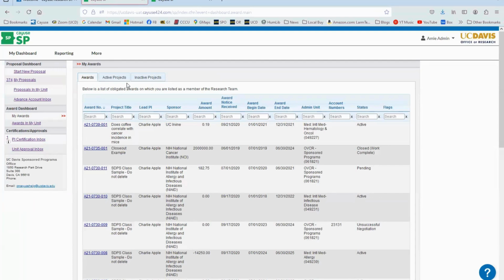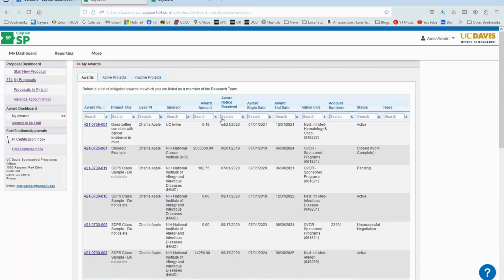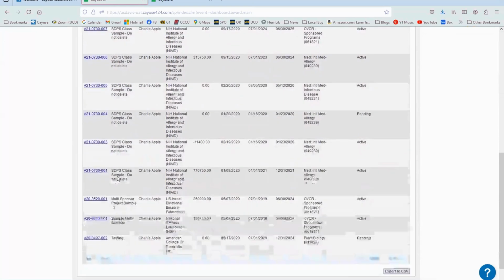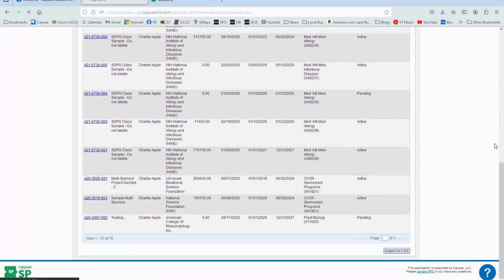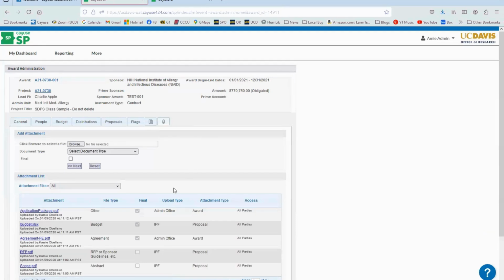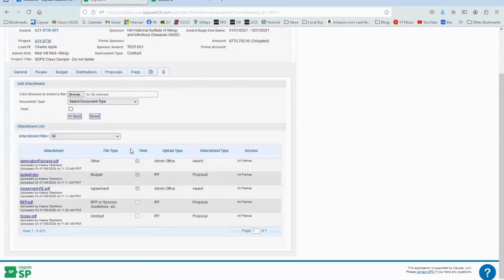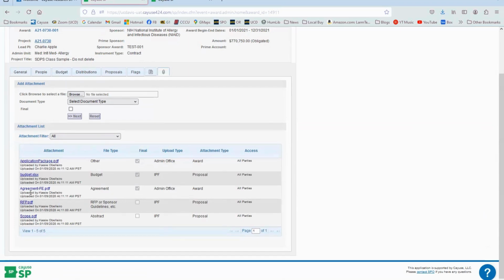Access Award Documents (Attachments) in Cayuse SP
Cayuse SP allows key personnel to view award documents attached to awards in the system. This video shows you how.

"Key personnel" - PI and Co-PIs, the Primary Administrative Contact, and anyone in a unit who has been granted Award Data Access.